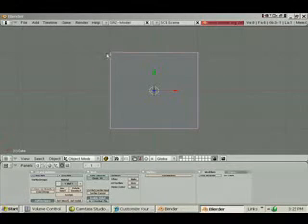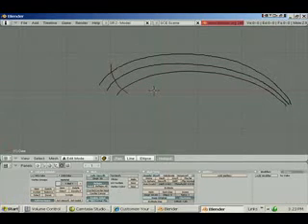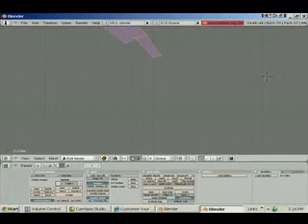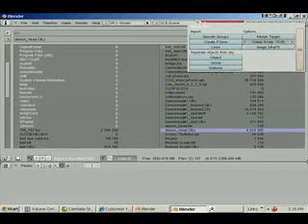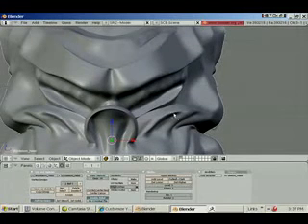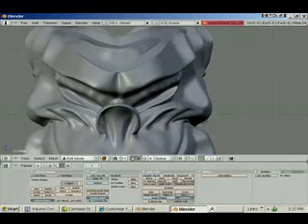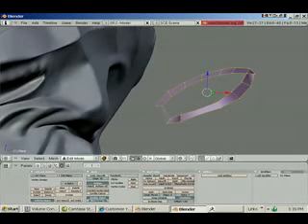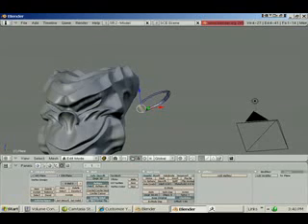Retopo 9 Blender.wmv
Using the Retopo feature